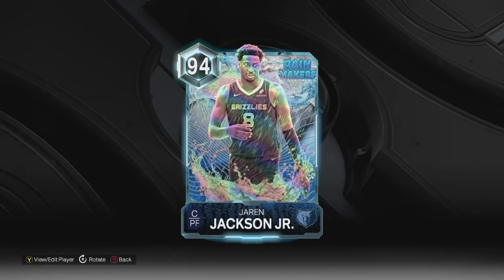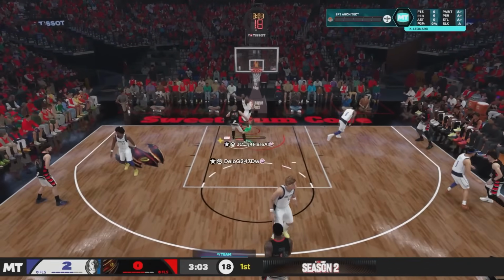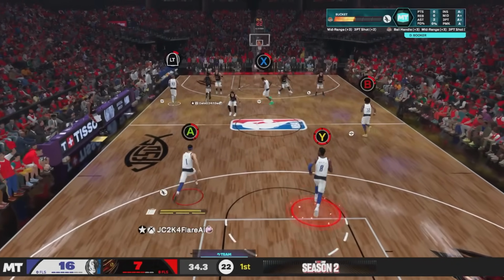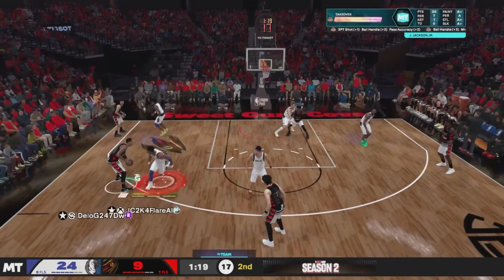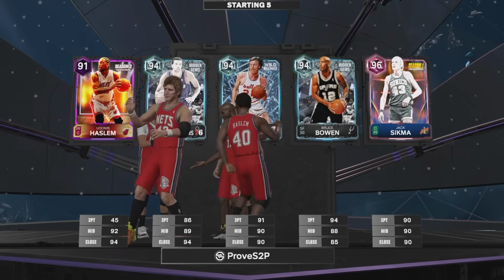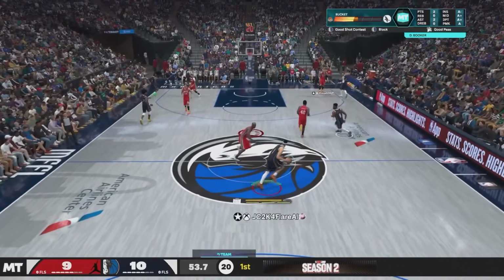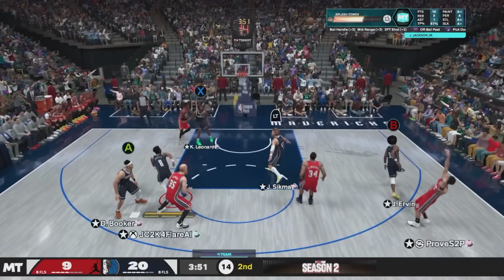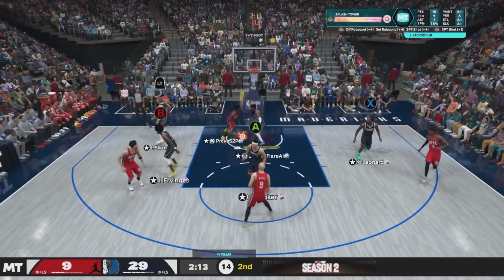HOW MUCH DO BADGES REALLY MATTER IN NBA 2K26 MyTEAM??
In this video I talked about how much badges really matter in NBA 2K26 MyTeam and tested a base Jaren Jackson Jr vs a very souped Jaren Jackson Jr! If you enjoy this video please make sure to leave it a like and a comment and most importantly make sure to hit the subscribe button to help me grow towards 50,000 subscribers on the channel!